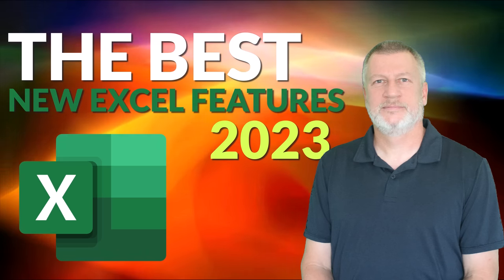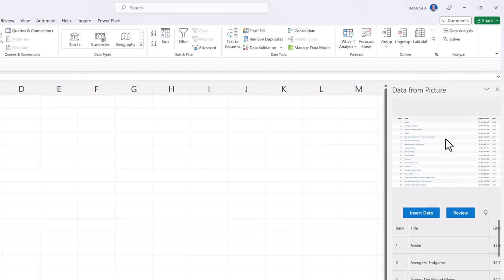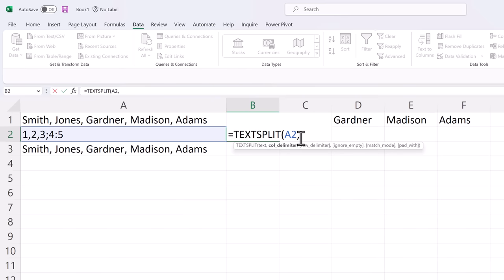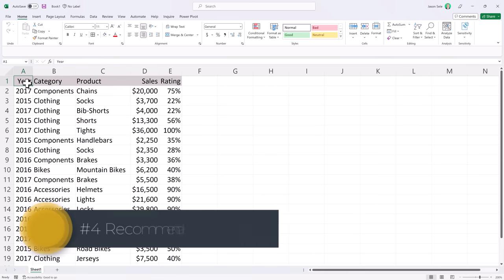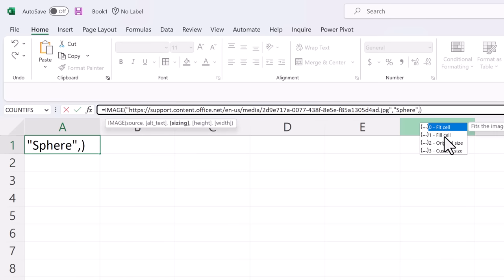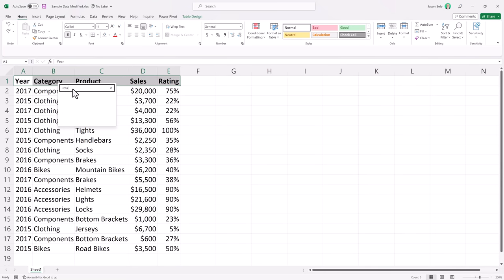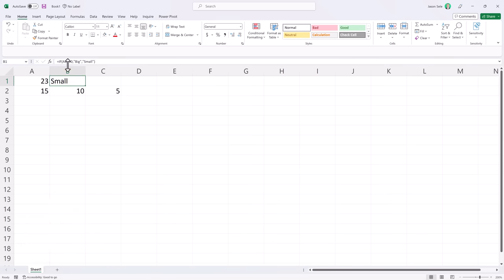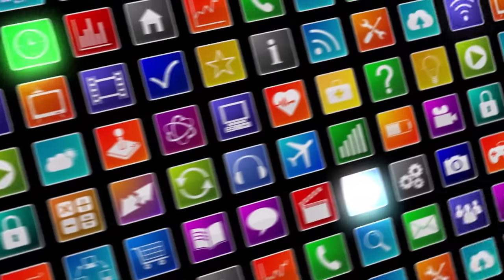The Best New Excel Features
Here are my selections of the best new features for Excel in 2023. These are available in the Microsoft 365 subscription version of Excel.

0:00 Contents:
0:23 Insert Data from Picture
2:29 TEXTSPLIT Function
4:57 CTRL-SHIFT-V Shortcut
5:29 Recommended PivotTables
6:36 Insert Image from URL
8:26 Search the Menus
9:34 WRAPROWS Function
10:52 Value Preview Tooltip